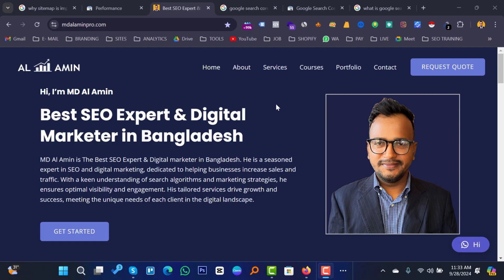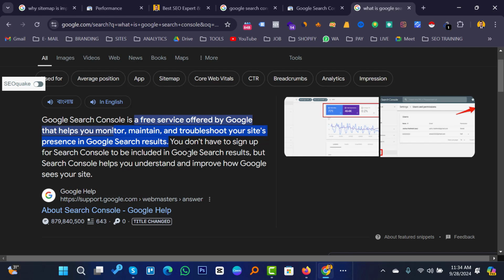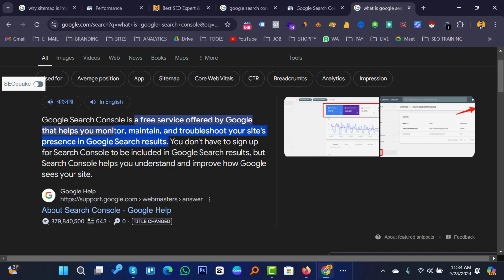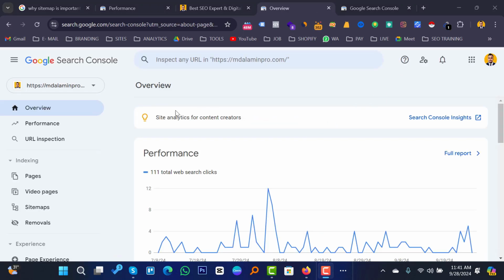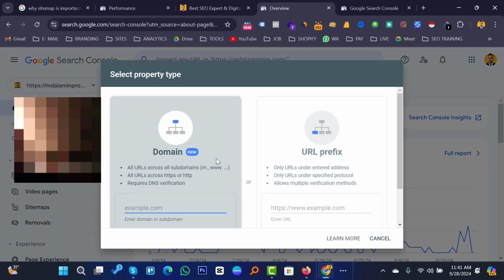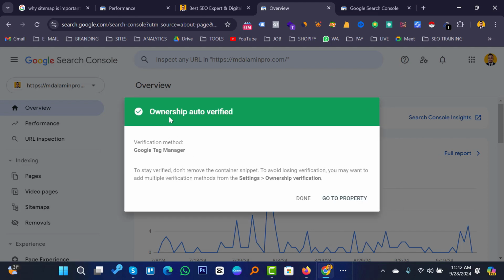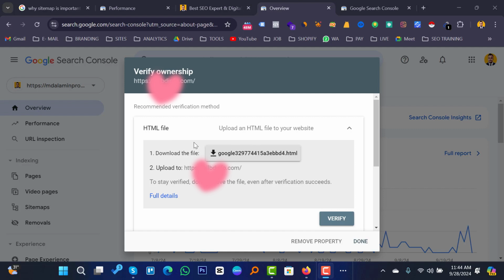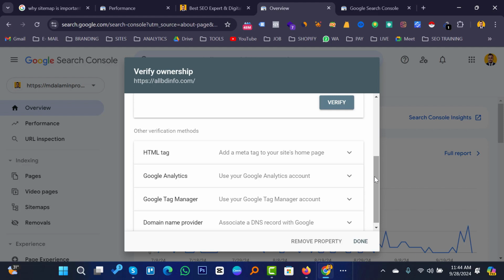How to add a website on Google search console | Search Console Tutoria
In this video I am talking about How to add a website on Google search console . After watching this video you can easily add your website on google search console.